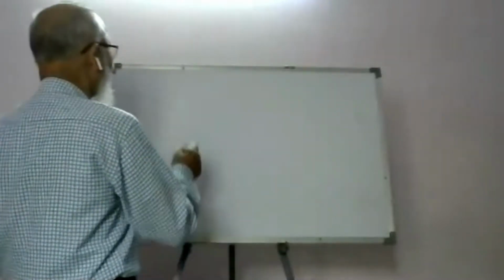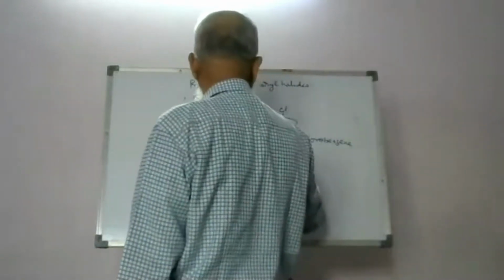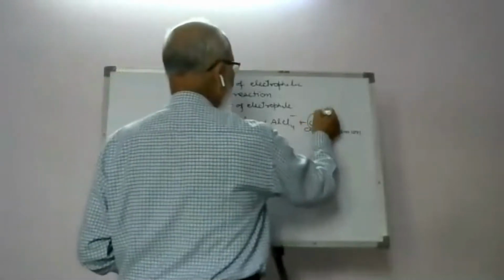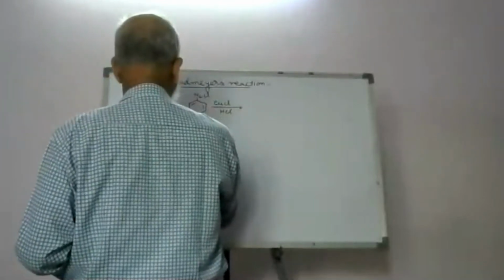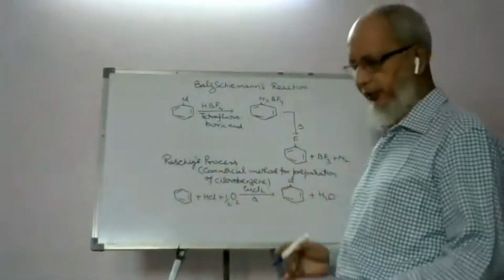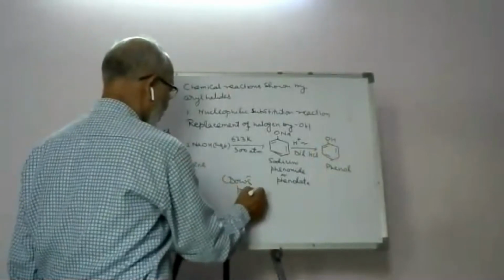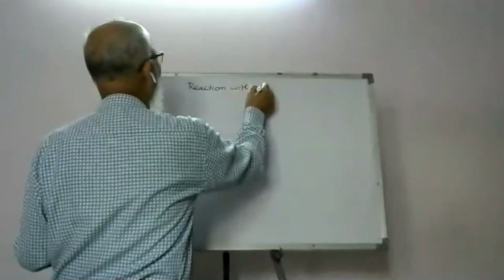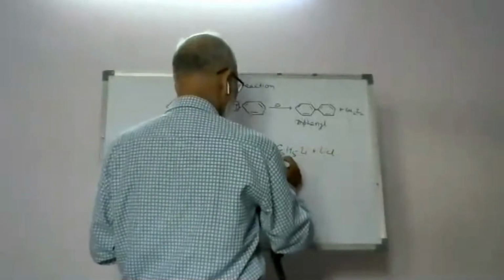Preparation of aryl halides | BY Dr. S.R. HAQUE | EX PRINCIPAL NERSSS, GORAKHPUR | LECTURE VIII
Preparation of aryl halides (haloarenes its example of nucleophilic substitution reaction and reaction with metals)